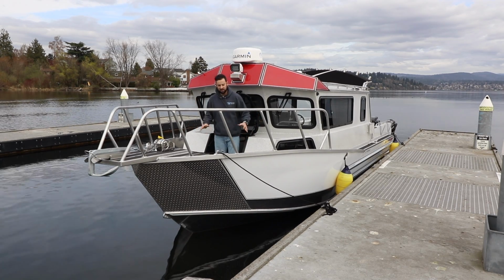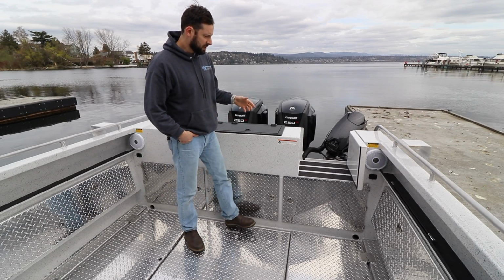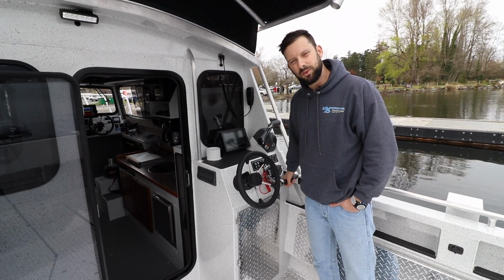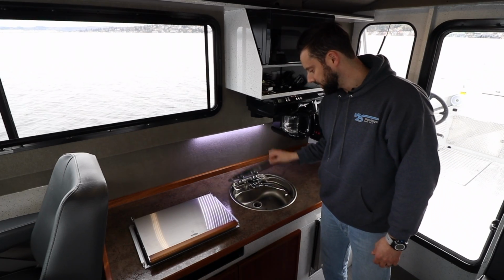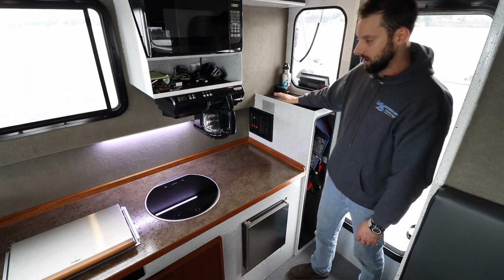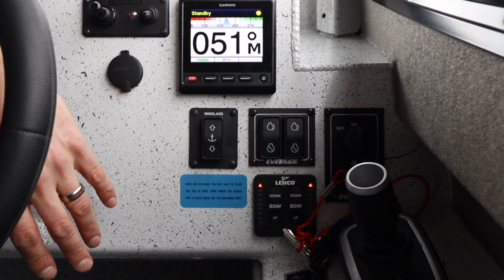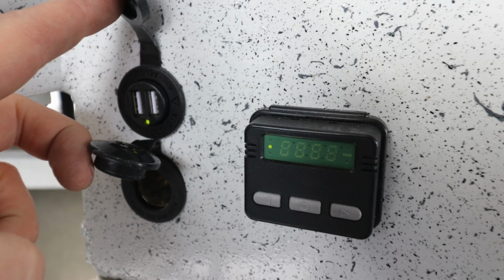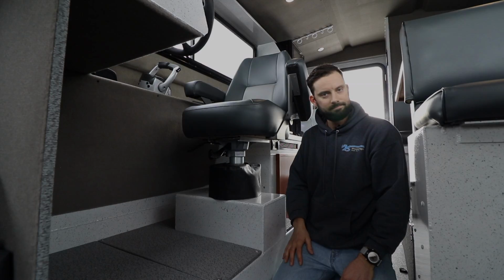30' Wooldridge Super Sport Offshore Pilothouse